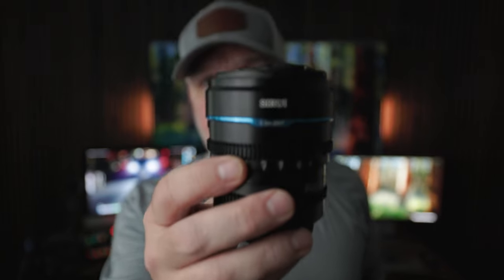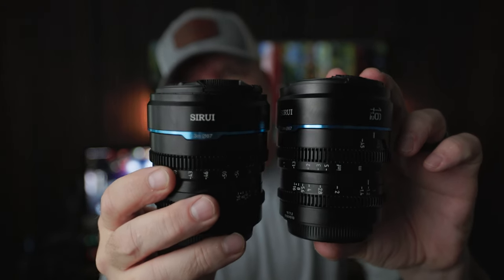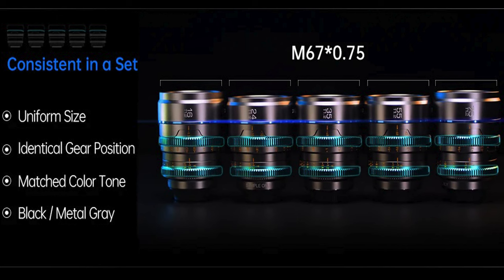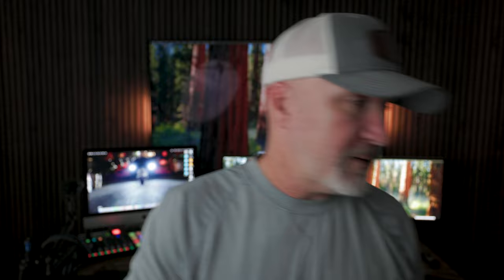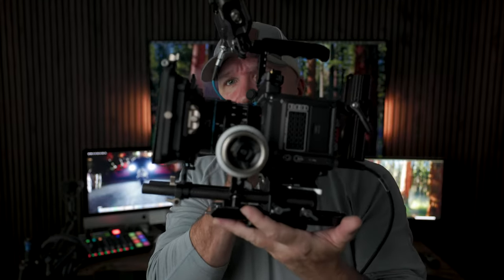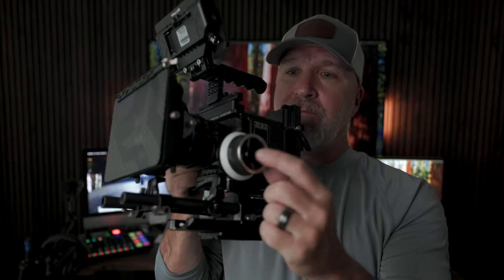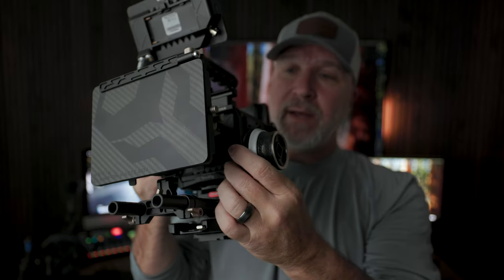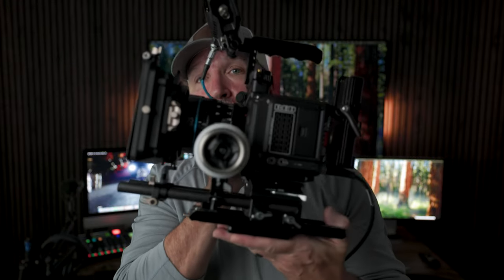Sirui Nightwalker Lenses - The BEST budget cinema lens set?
Are the Sirui Nightwalker Lenses the BEST budget cinema lens set?  I feel they are hard to beat.  It really depends on what you are looking for. these check the box for me and I think they will for you as well.

The all-in-one platform for content creation, providing the best music, SFX, footage, templates, plugins and software for content creators.

The BEST stock footage for videos (Get 2 extra months free)

Gear I use:
Versatile Lense
Macro Lens
Must Have Lens
VND Filter for long Exposure
Shutter Release
Big Studio Light
Smaller Studio Lights
Even Smaller Lights
Shure SM7B
Sennheiser MKE 600
RODE wireless PRO

00:00 Introduction
00:57 Lens size
02:47 Camera Set Up
04:53 F 1.2 Discussion and Footage
06:13 Test Footage
06:39 Final Thoughts